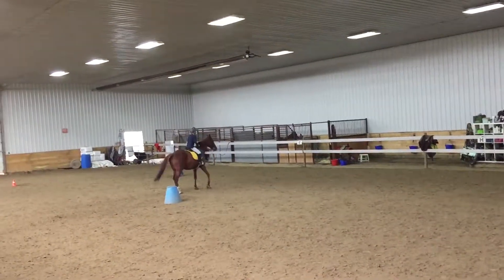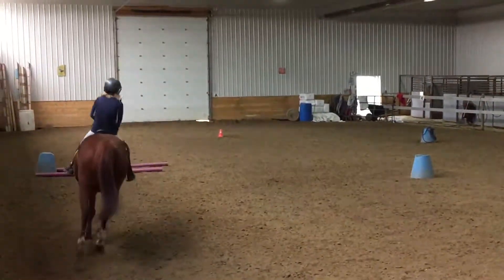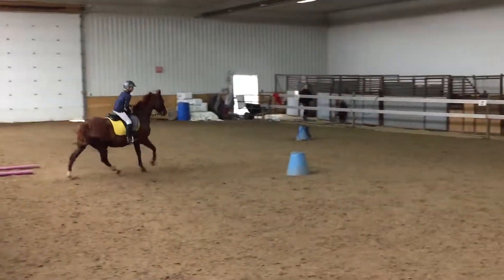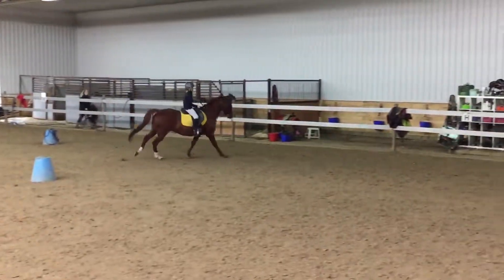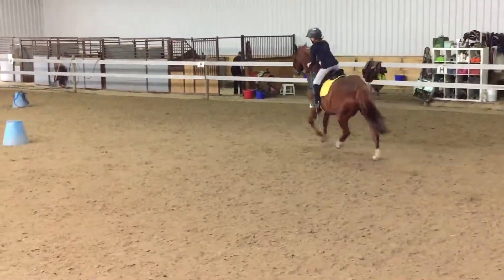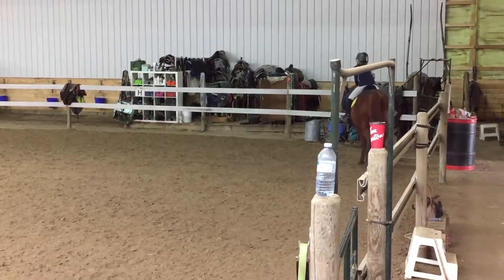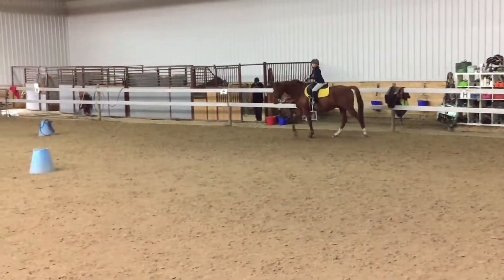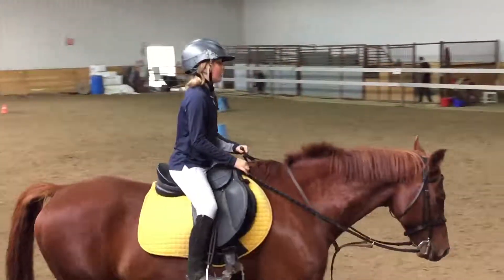Tereza and Sarge, September lesson at the Riverview Stables